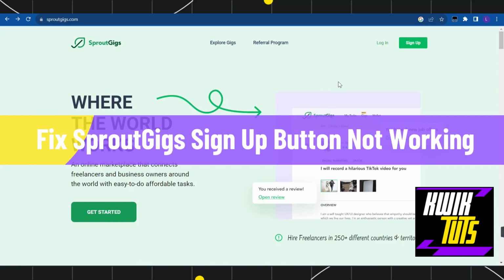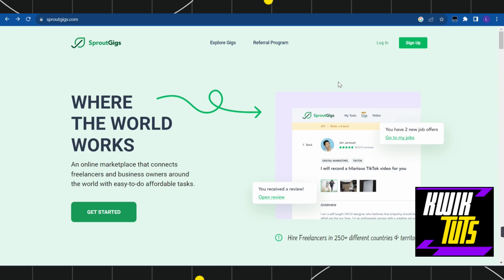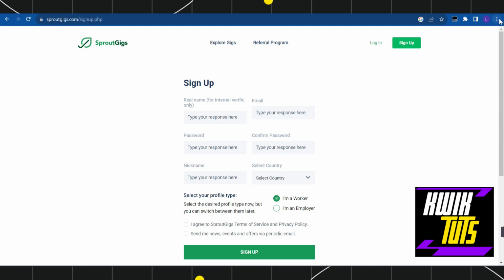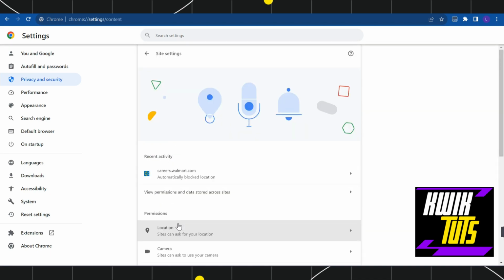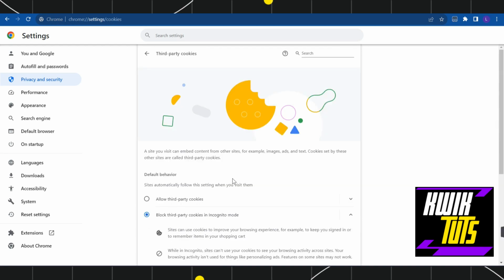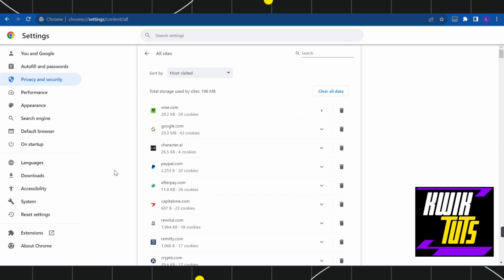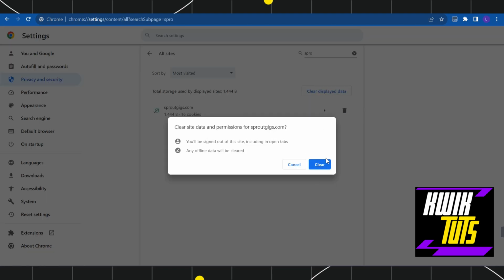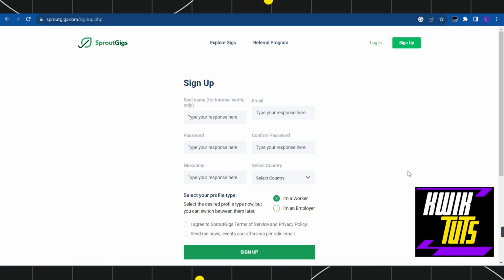SproutGigs Sign Up Button Not Working (Quick Fix) - Full Guide 2023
Fix SproutGigs Sign Up Button Not Working - Full Guide 2023